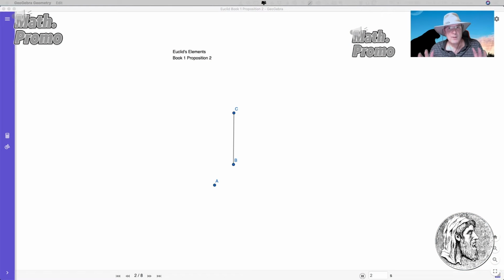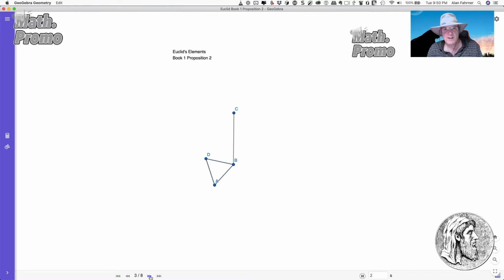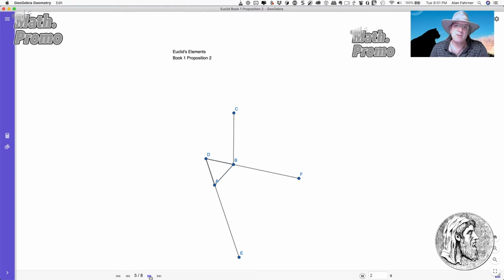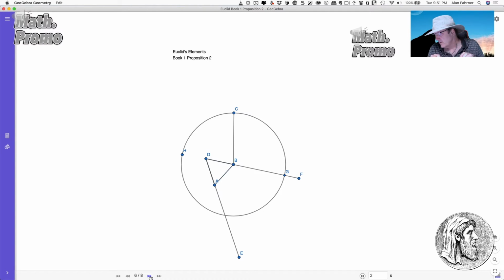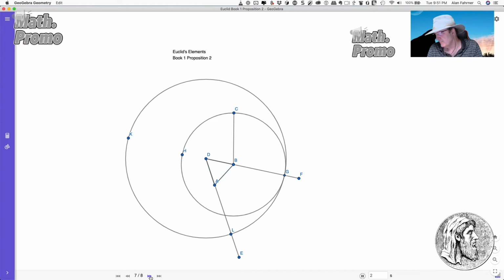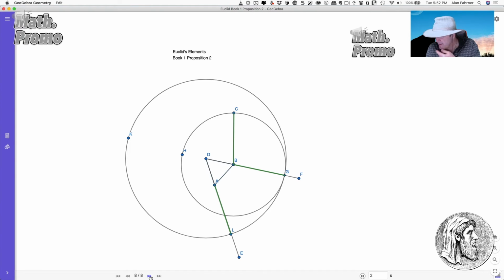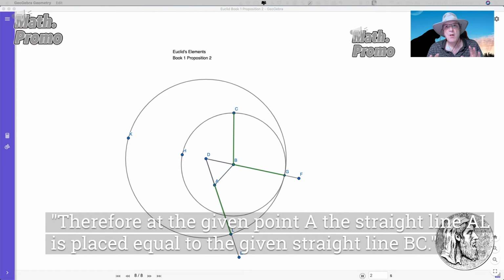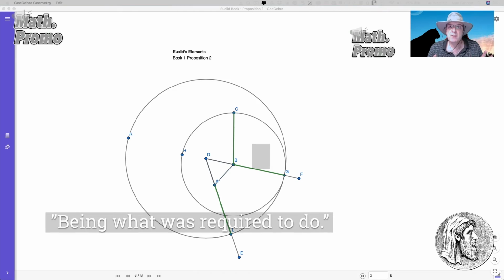Video Safari of Euclid's Elements: Book 1 Proposition 2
Euclid's Elements - Book 1 Proposition 2
"To place at a given point a straight line equal to a given straight line."

We have a point and we have a line segment apart from that point.

How do we draw a line segment from that lonely initial point that is exactly the same length as the other line segment?

You can find all videos in the "Video Safari of Euclid's Elements" here:

Reference: Euclid's Elements: All Thirteen Books Complete in One Volume
Edited by Dana Densmore
Translation by T.L. Heath
Published by Green Lion Press
Used with permission

Bones: A Handy Where-to-Find Pocket Reference Companion to Euclid's Elements

I may veer off the path in explaining a proposition. That's on me, not Euclid, Heath, Densmore, or Green Lion Press.

The geometric drawing tool I use to guide us as we visit each proposition is GeoGebra:

Although I mention Indiana University East, Green Lion Press, and other services verbally, graphically, and/or in writing, that is my endorsement of *them*, not their endorsement of me. :-)

Links above worked when this video was posted, but nothing is permanent in life. :-)

Please visit the Euclid's Elements page on Math.Promo for the latest info, links, disclaimers, etc.:

Credit for "Slap like on this video" to the world's most awesome bassist and YouTube star, davie504:

No, I don't play bass. But, he probably doesn't do a whole bunch of geometry and trigonometry. :-)

Love is patient. Love is kind. Be patient. Be kind. You are not alone. God cares about you, and so do I.